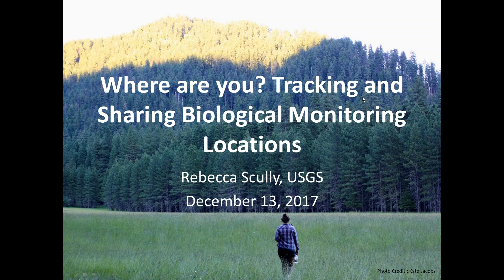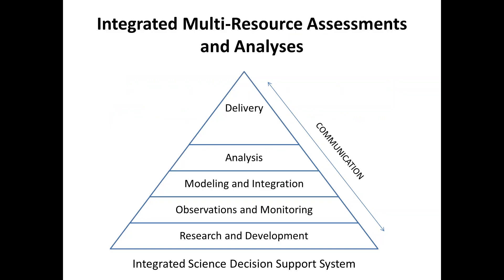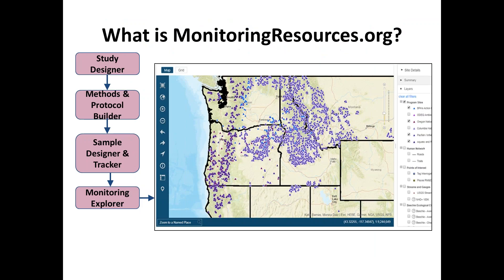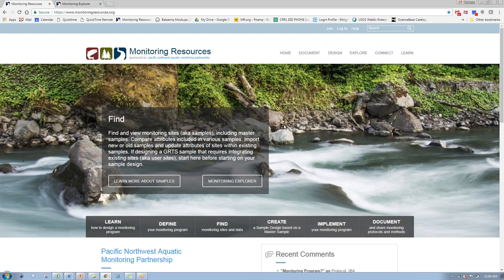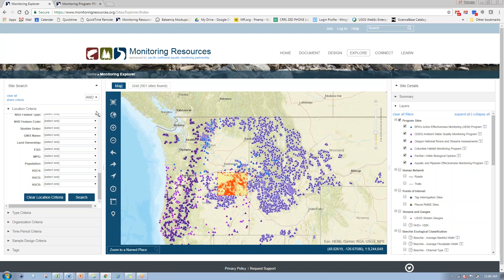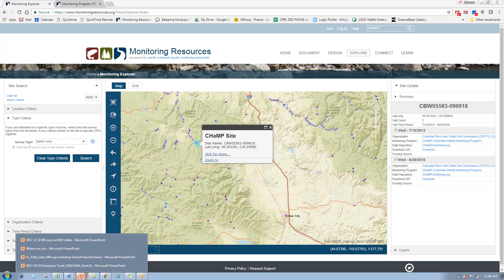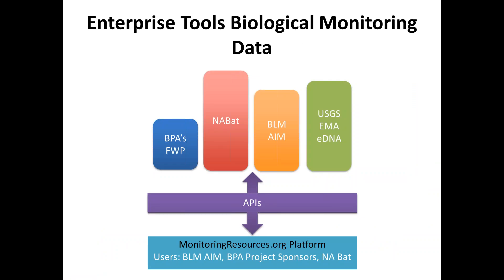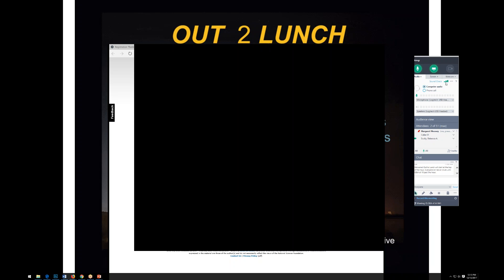Out2Lunch: Monitoring Explorer Map tool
Tracking and sharing biological monitoring locations, with a demonstration of the Monitoring Explorer Map tool by Becca Scully, USGS/PNAMP.